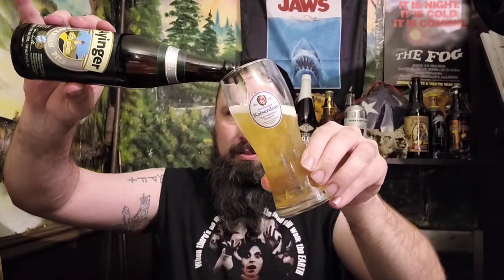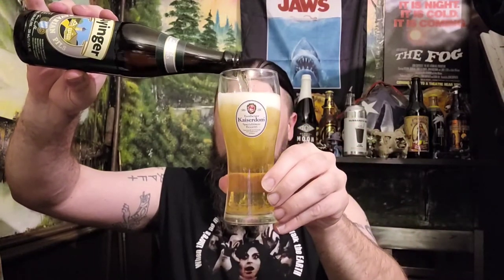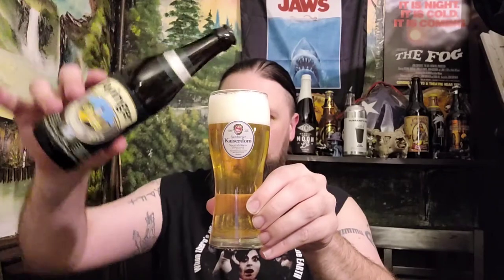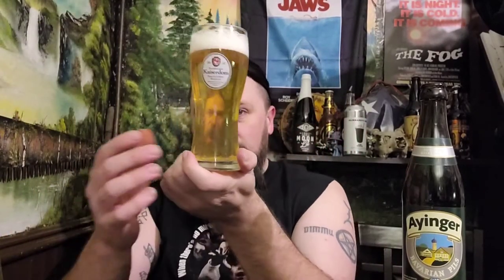Ayinger - Bavarian Pils - PABREWNEWS